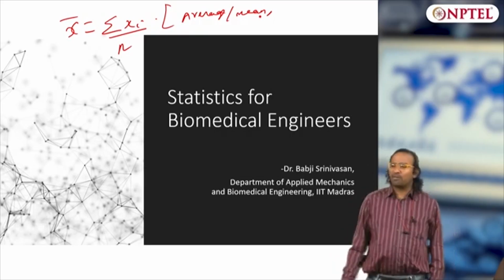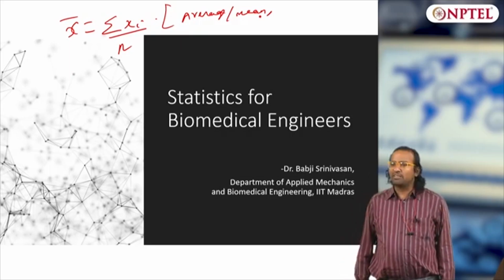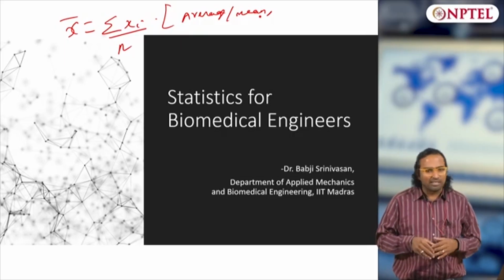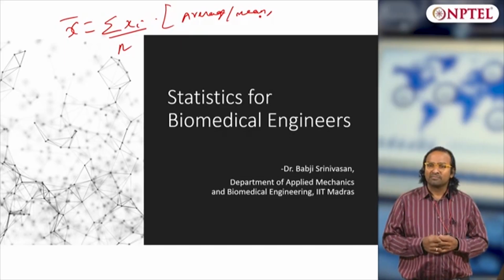Statistics - Motivation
Subject: Biotechnology and Biochemical Engineering
Course Name: Statistics for Biomedical Engineers
Name of Presenter: Prof. Babji Srinivasan